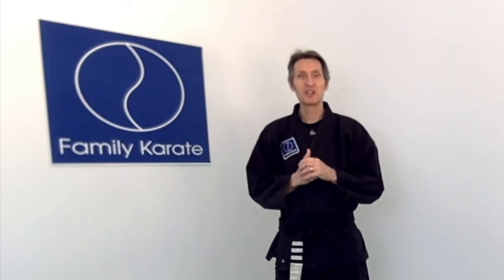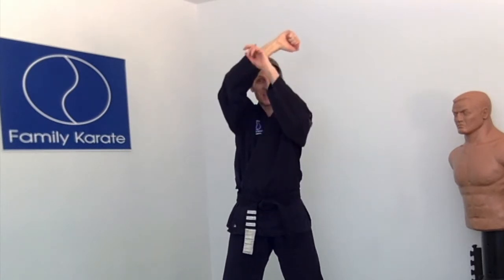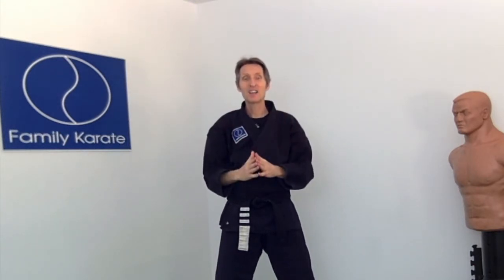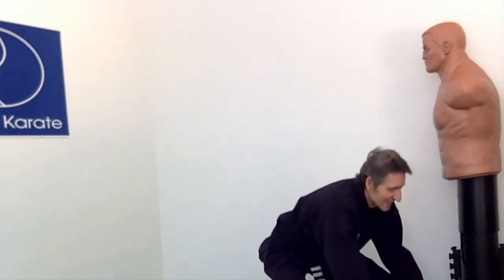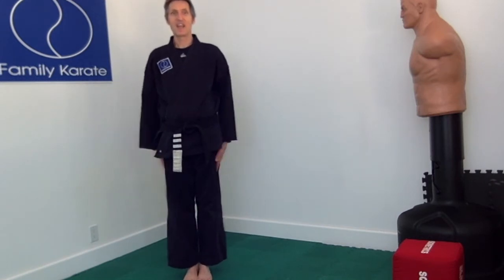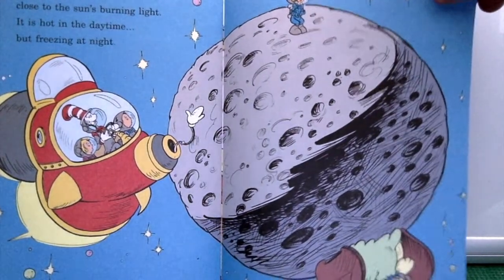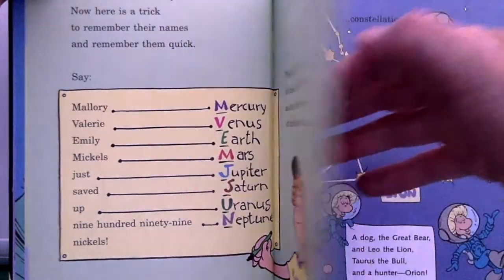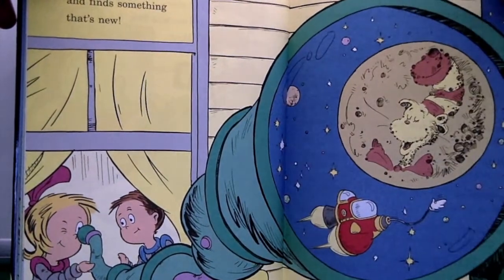Tiny Tigers & Little Dragons July 2020 Review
Family Karate Online Tiny Tigers & Little Dragons lesson & review

Being Cheerful & Kind

Seven Skills

Book: There's No Place Like Space by Tish Rabe

Joke!